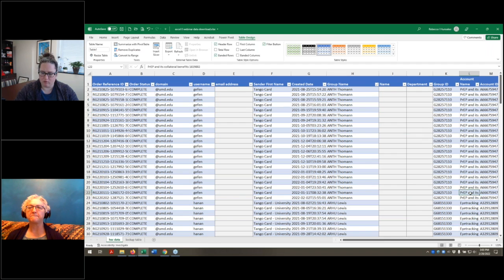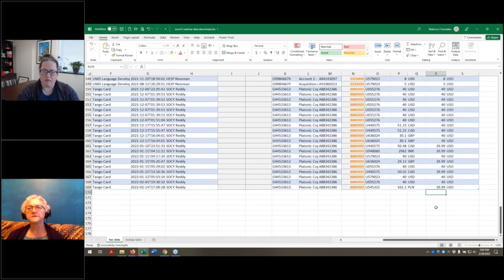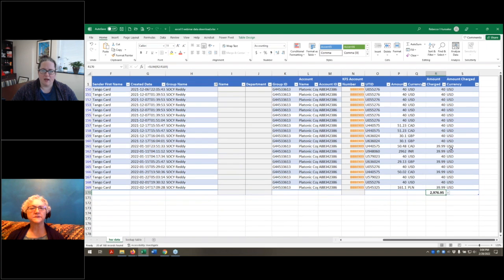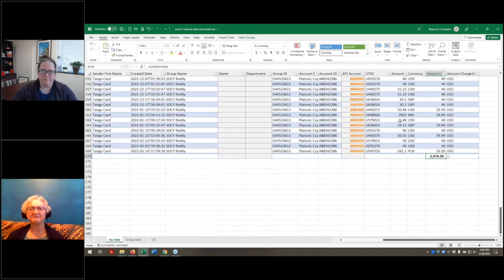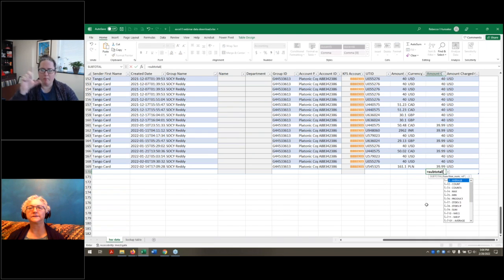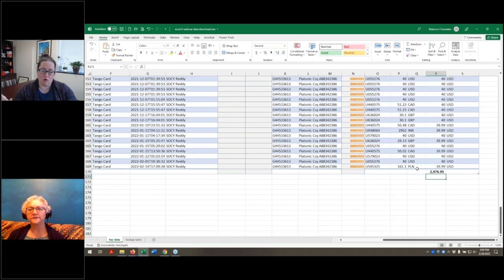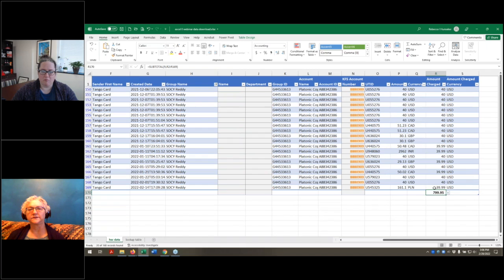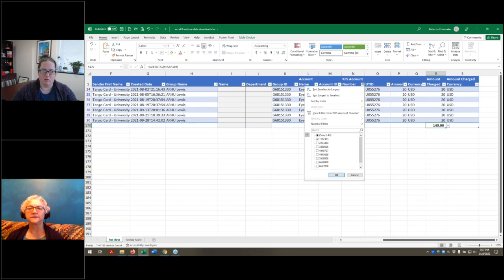Excel Tips: Subtotal Function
Ft. Rebecca Hunsaker, University of Maryland - College Park & Diane Meyer, Iowa State University, Emeritus